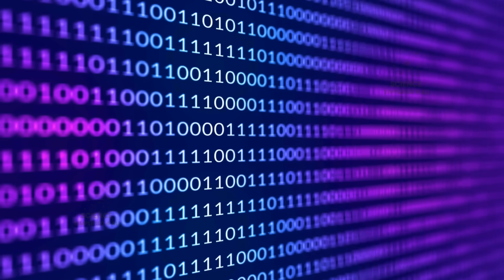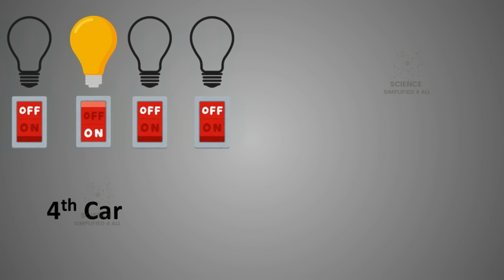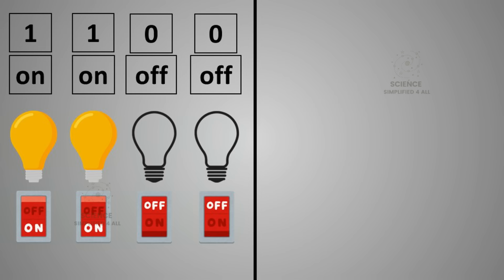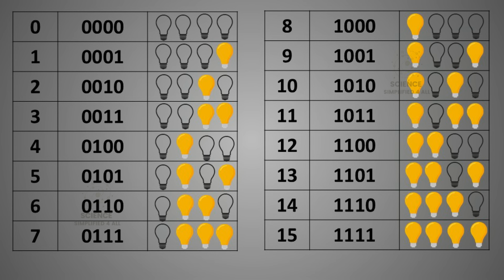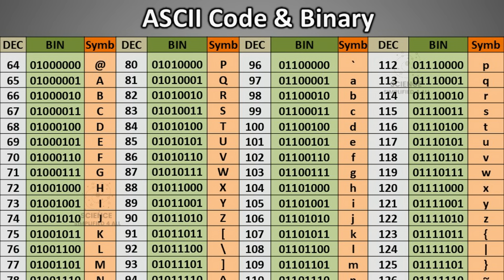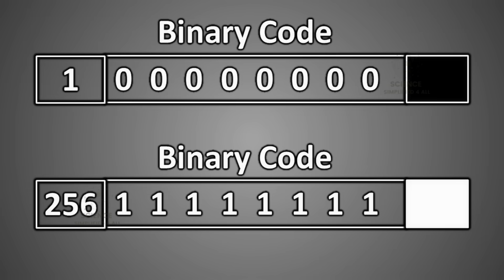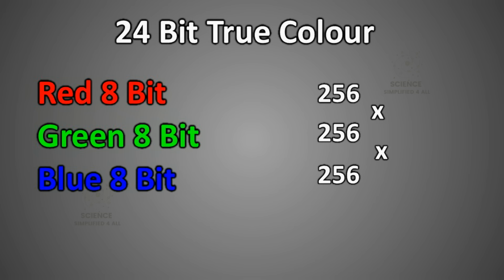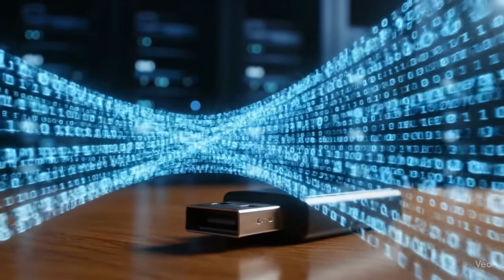How Computer Memory Works? Simple Explanation | Digital Binary ASCII codes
Have you ever wondered how your phone stores every photo and song you own using just two numbers? This video breaks down the mind-blowing secret of computer memory in the simplest way possible!

From all the books you'll read in your lifetime to every movie you watch, every piece of digital data is ultimately stored as just two states: ON and OFF. But how can a computer use such a simple idea to represent a detailed picture or your entire bank account? In this video, we demystify the core principle of computer storage and show you how everything in our digital world is built from the ground up.

We'll use a simple, easy-to-understand analogy to explain how binary works and then transition to the real-world components like bits, bytes, capacitors, and transistors. By the end, you'll finally understand what a gigabyte really means and how the tiny chip in your device holds a world of information.

About This Video:
This video is part of our mission at Science Simplified For All to make complex scientific and technological topics accessible and easy to understand for everyone. If you've ever been curious about the tech you use every day, you're in the right place!

Your support helps us create more videos like this one.

You are welcome to my science channel Science Simplified 4 All. My name is Anoop. I am a science enthusiast. My science talk videos are an attempt to simplify complicated science topics so that everyone can understand. My videos will include topics like Physics, Astrophysics, Astronomy, Blackholes, Special Theory of relativity, General Theory of relativity, Spacetime, stars, quantum mechanics, science experiments, science projects, biology, aliens, science facts, science documentry etc. I will try to explain science in simple ways without too much equations, formulas and graphs. Some of my videos may be useful for the science students, science class, science master, and competitive exam students like UPSC etc.